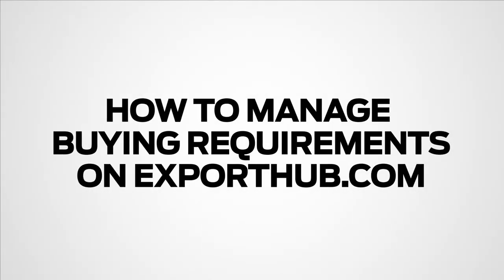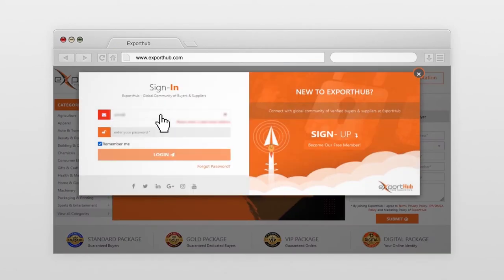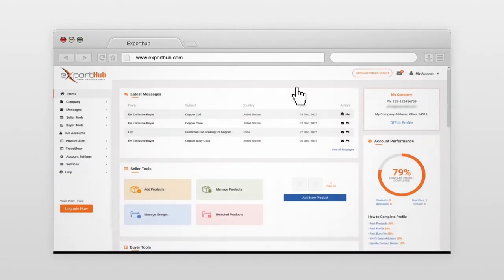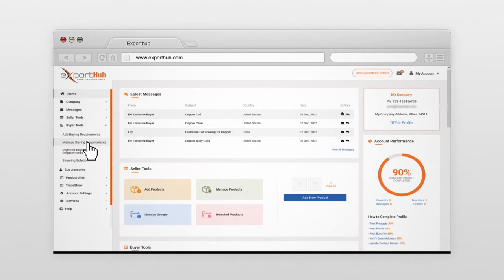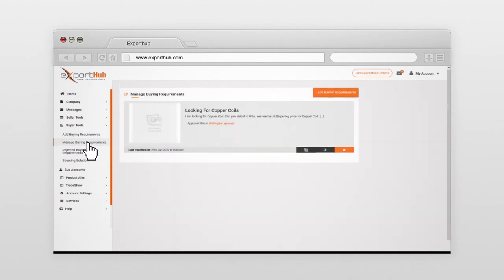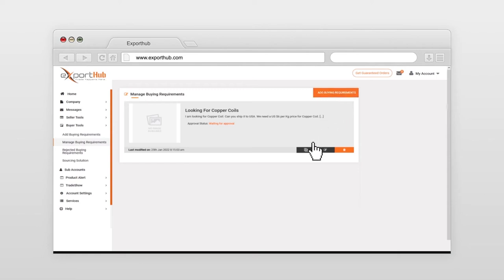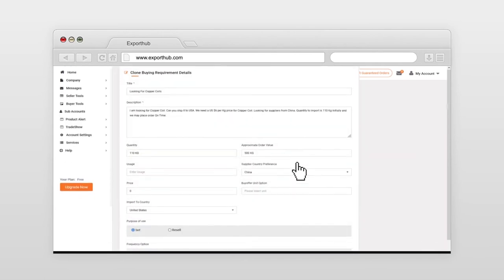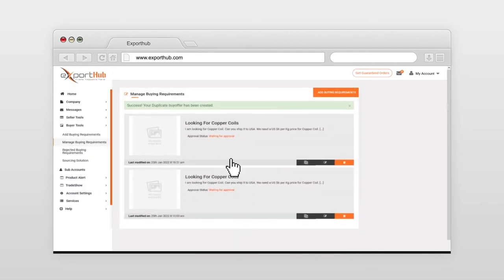How To Manage The Buying Requirements on ExportHub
Join Us Now for Real, Recent, Relevant, Responsive Buyers & Suppliers.⠀